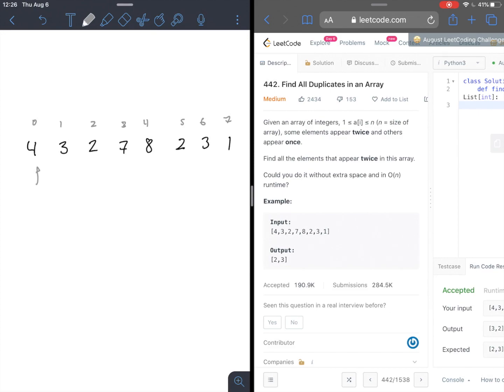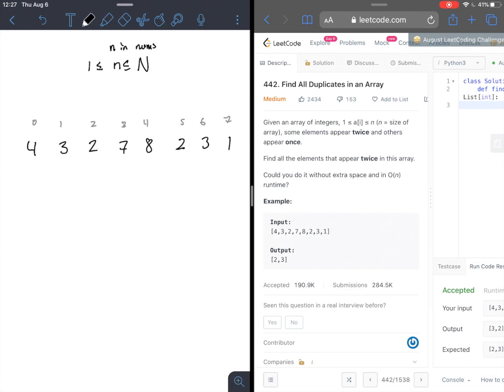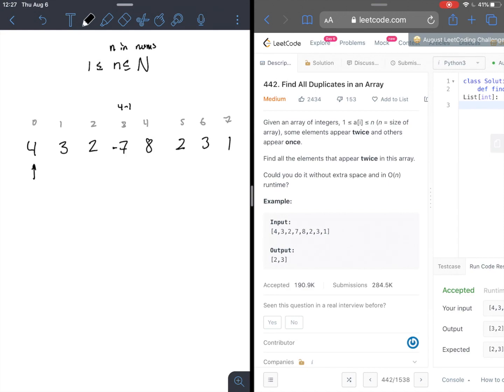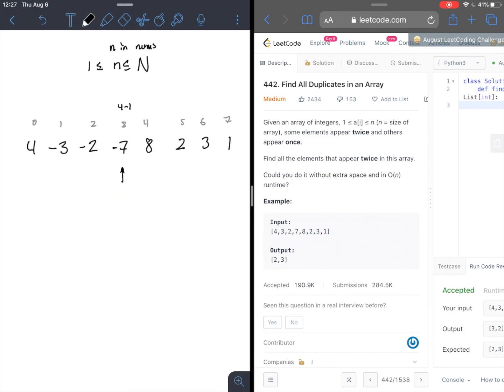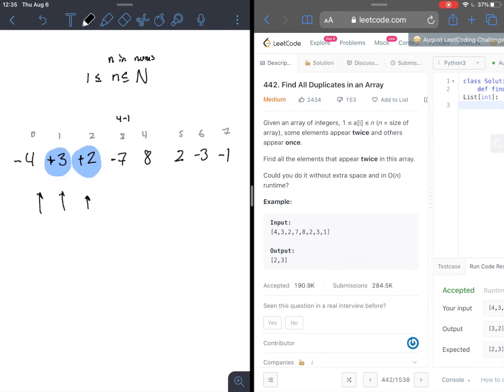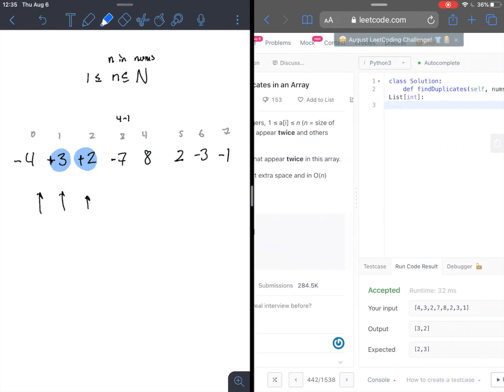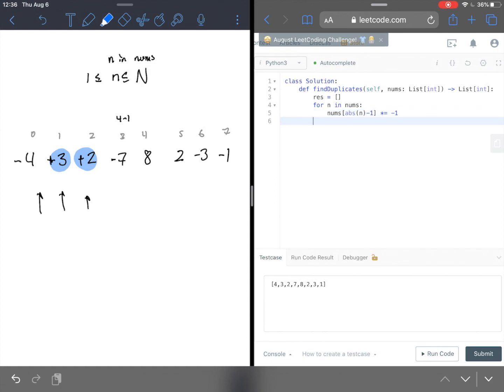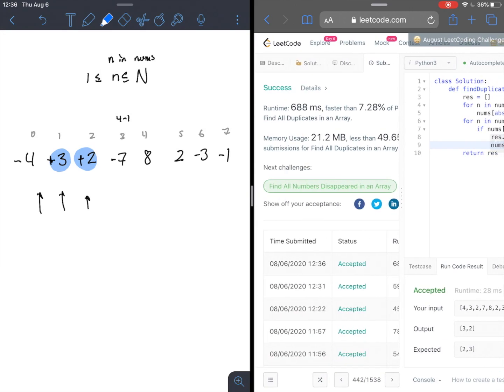287. Find the Duplicate Number - Explanation(with Drawings!)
Hey it took me a while to understand this problem so I figured I'd share the intuition that made sense to me. Hope this helps!

leetcode, duplicate number